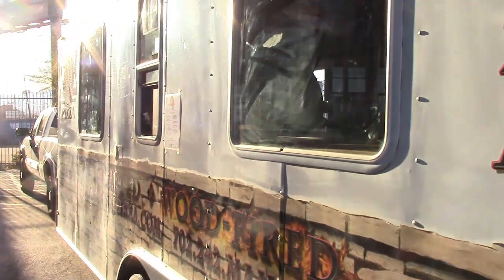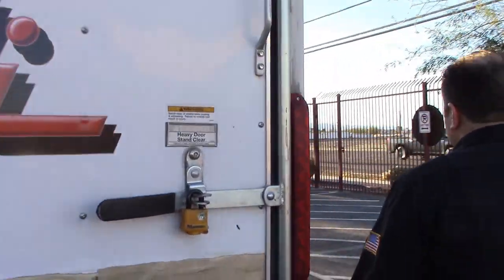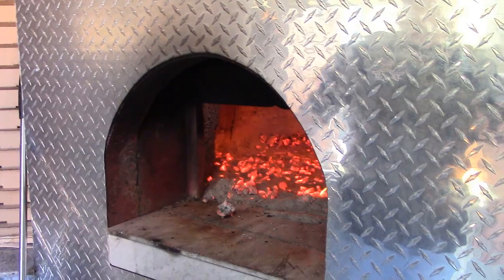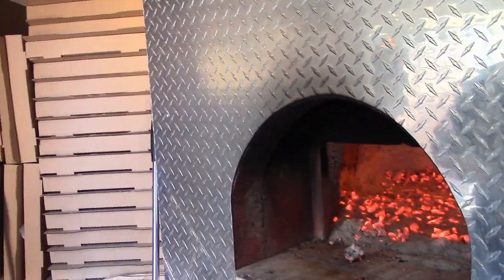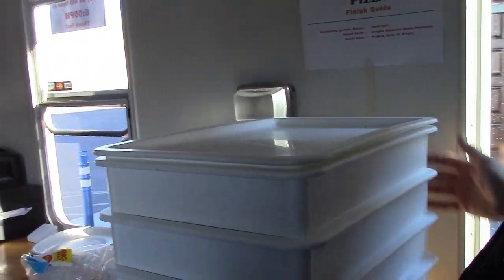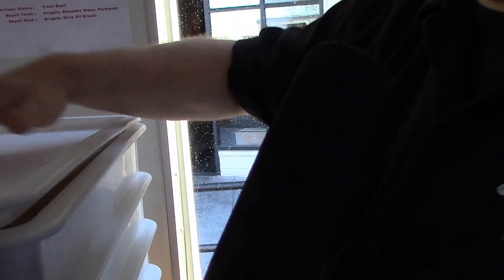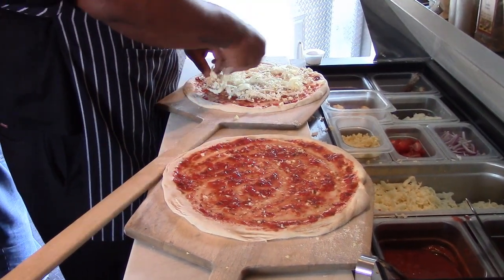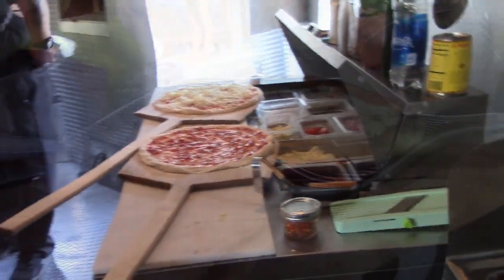Pizza Food Truck Secrets from the Inside Mama Napoli Pizza Las Vegas Pizza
We are heading down to las vegas, searching f
There we will find Mama Napoli Pizza….
Thanks so much for sharing your wonderful pizza and giving a behind the curtain look at Mama Napoli’s Pizz
You can find out more by visiting